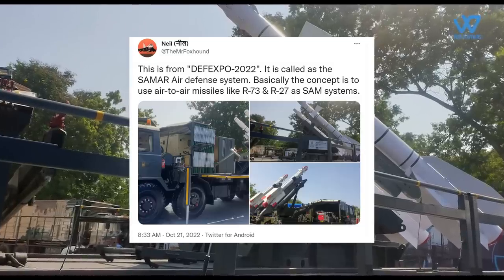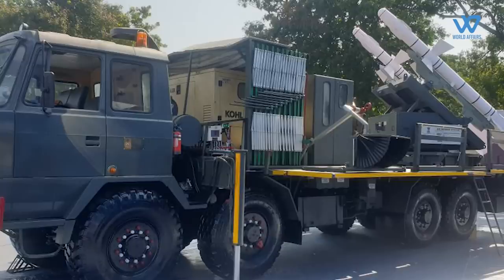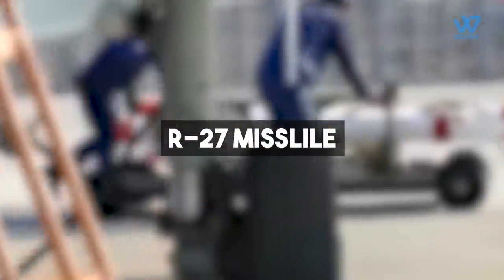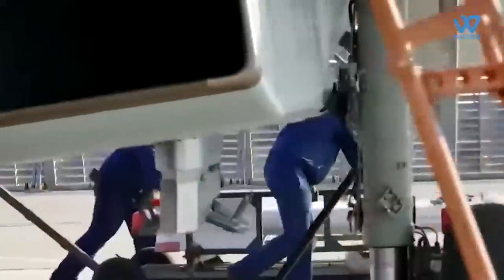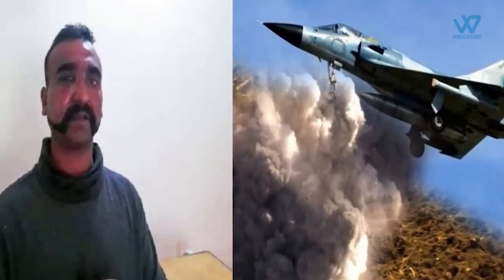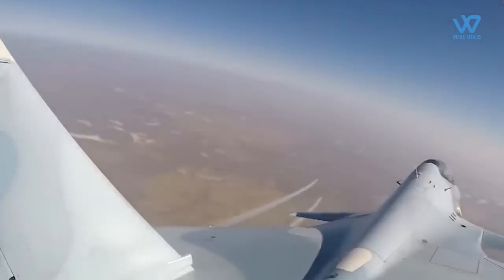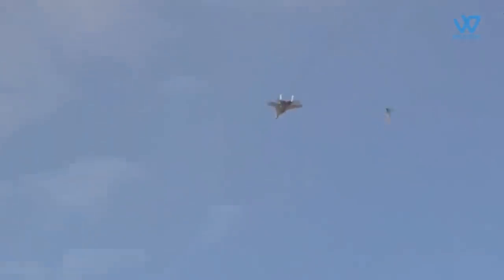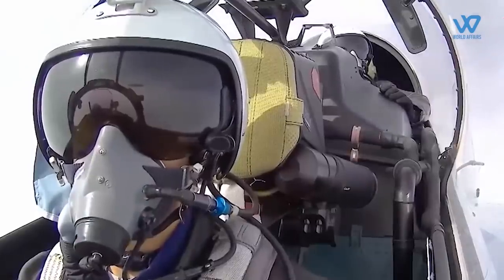IAF converts Russian Missiles into SAMs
R-27 and R-73 AAMs of Russian origin have been transformed into the SAMAR SAM platform
The image tweeted shows, two R-27s mounted on a truck, and connected to rail launchers, beneath fighter aircraft wings. A pair of R-73's were also shown, in the following tweet. A plaque on the truck's turret, bore an IAF logo, and stated that it was designed, and developed by Simran Flowtech Industries, and Yamazuki Denki Pvt Ltd.
The R-27 (AA-10 Alamo) is a guided medium range, air-to-air missile manufactured by Russian firm Vympel and Ukrainian firm Artem and India ordered an unspecified number of these aircraft from Ukraine in 2013.
The R-27 missile is intended for integration on Russian fourth generation fighters such as the MiG-29, MiG-31, Su-27, Su-30, Su-33, Su-34, Su-35, Su-37 and Yak-141
The design of R-27 was initiated in April 1962, while the actual production began in 1986. The missile is currently in service with more than 25 countries across the globe
The missile is designed to strike all types of aircraft, rotorcraft, cruise missiles and unmanned aircraft systems. It can engage air borne targets in any weather conditions during day and night